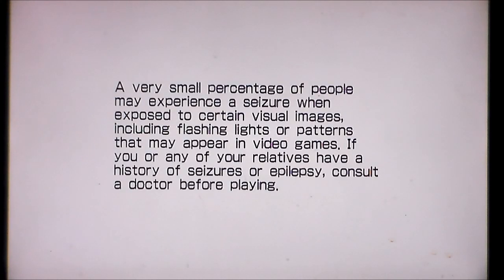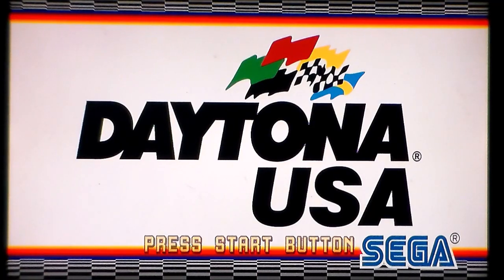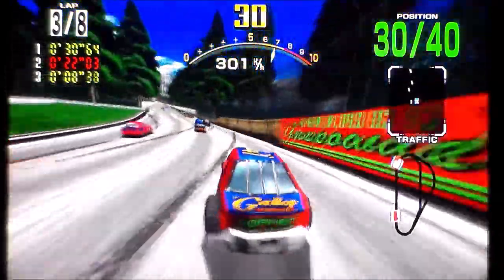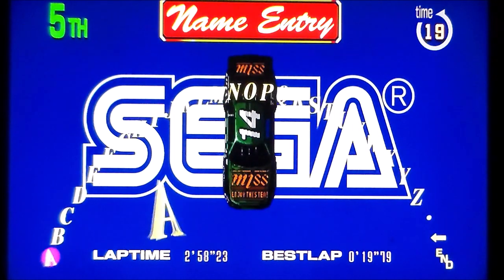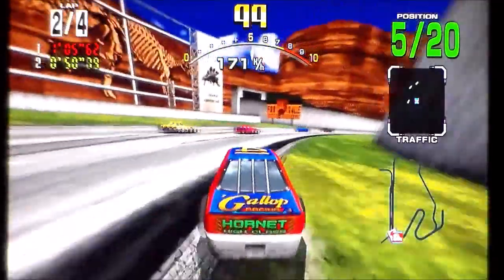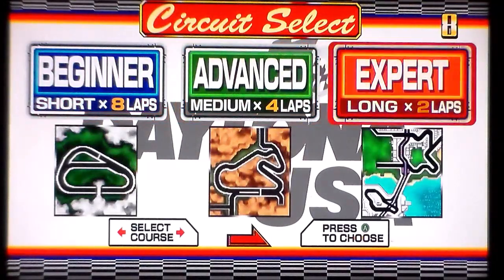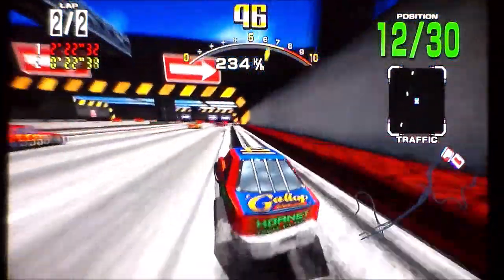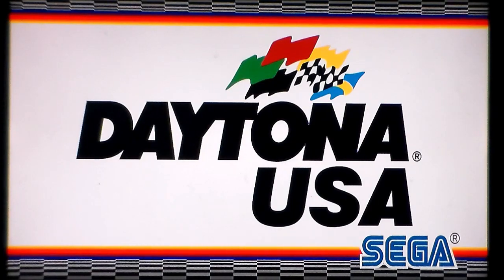Daytona USA on XBOX 360 (Revisited)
A quick and very poor game play of SEGA's Daytona USA Arcade port running on the XBOX 360.